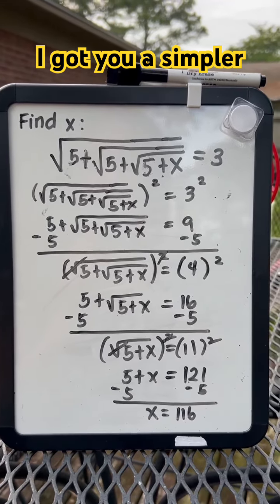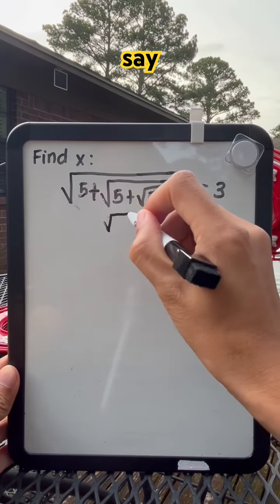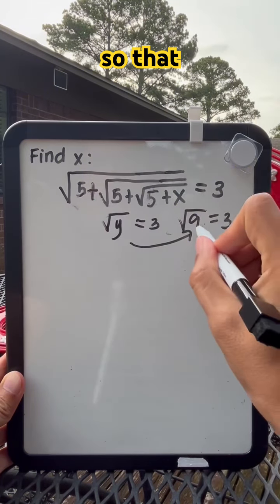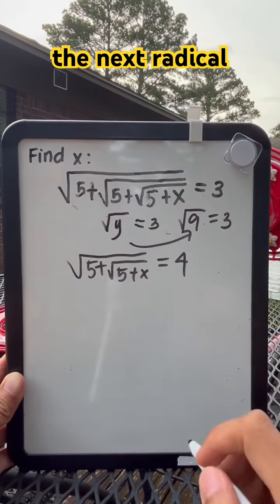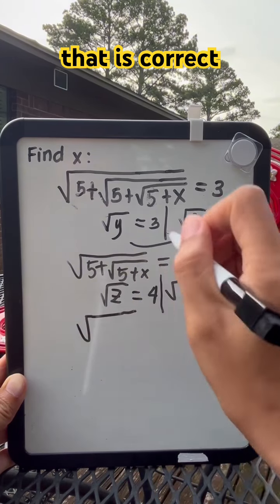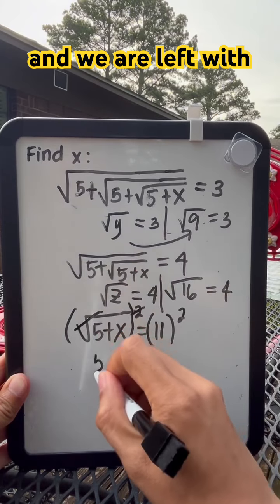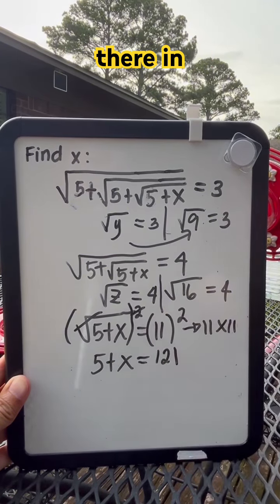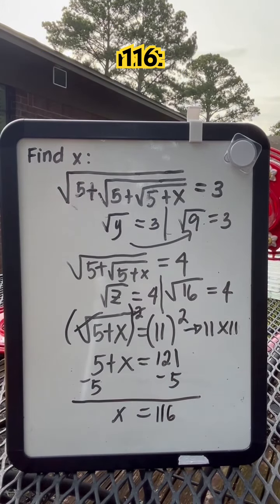SAT hack Radical in radical